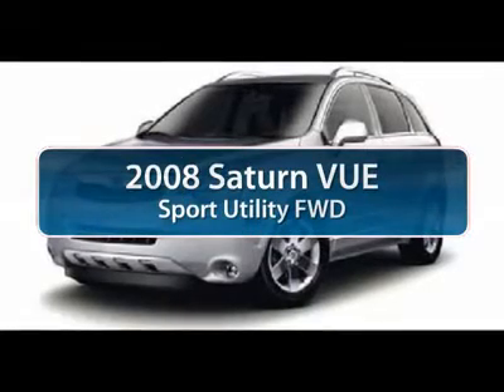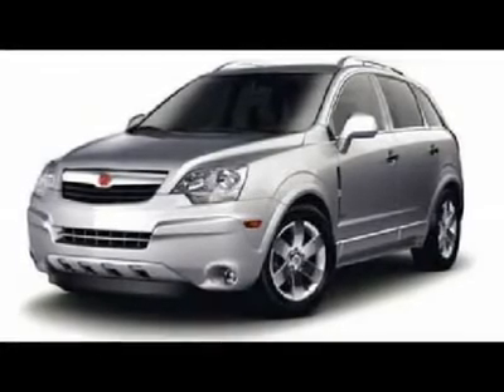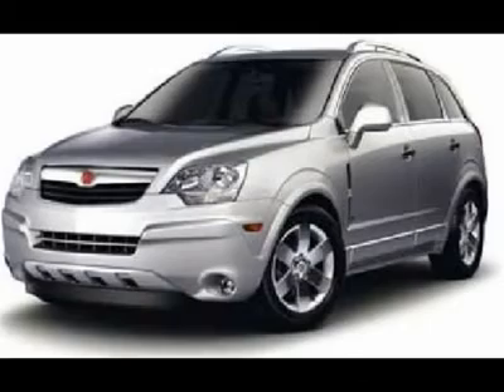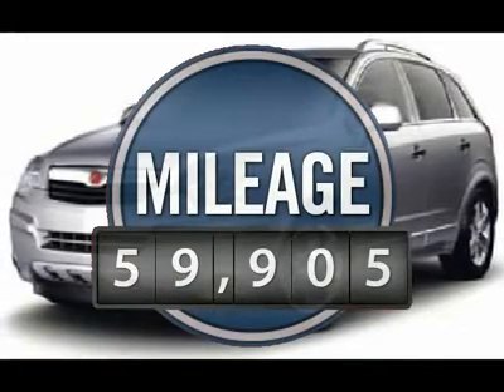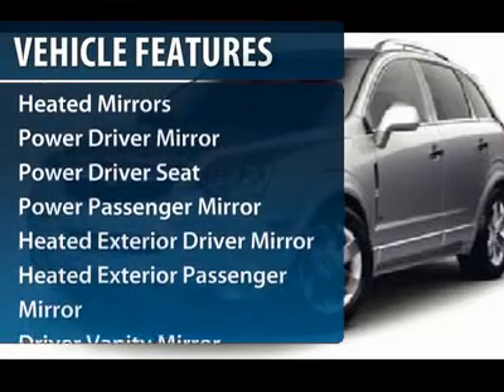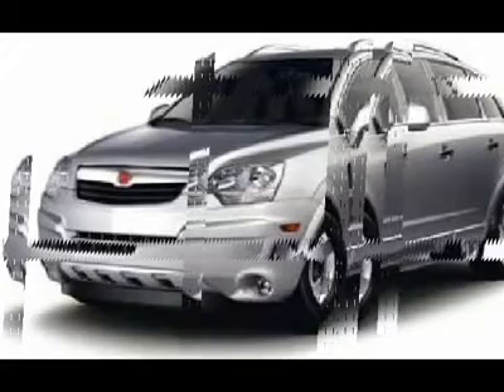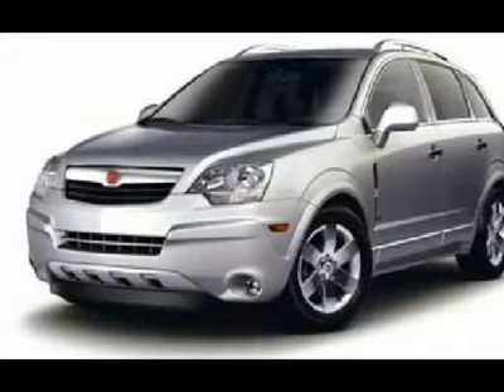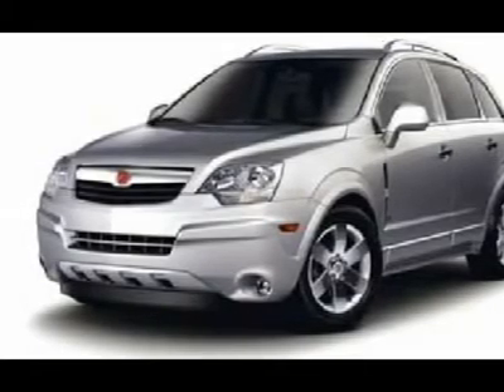2008 SATURN VUE Cherry Hill, NJ 08453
2008 SATURN VUE Cherry Hill, NJ
Stock #08453

You'll love this 2008 Saturn VUE. This is a car you'll want to take home. With 59905 miles, it features automatic transmission and an exterior color of Sunburst Orange. Call us and be the first to open the car door today!